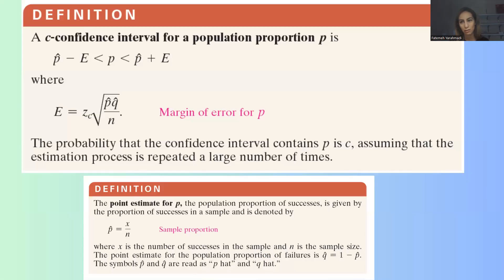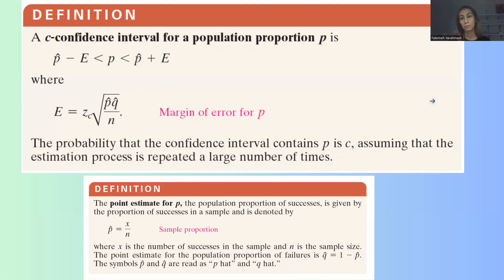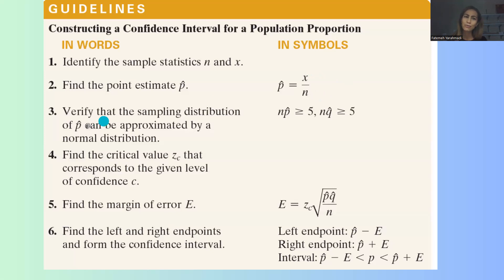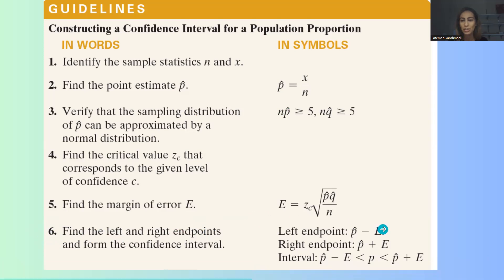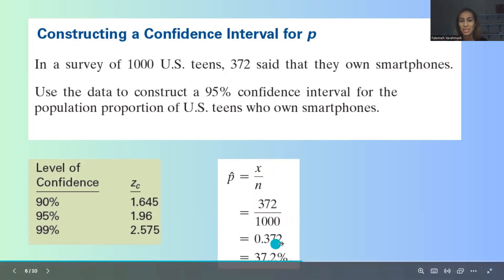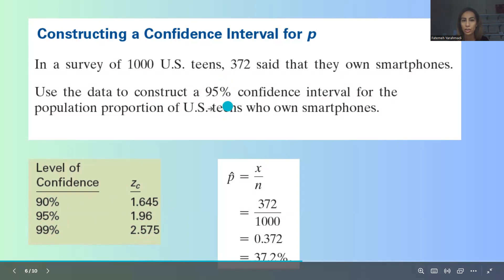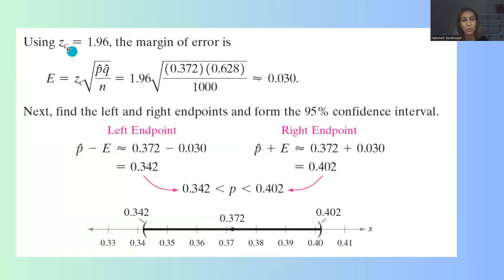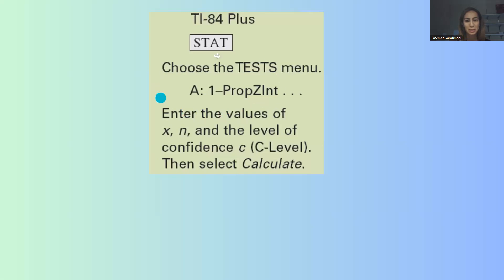Step by step: Confidence Interval for Population Proportion of U.S. Teens Who Own Smartphones